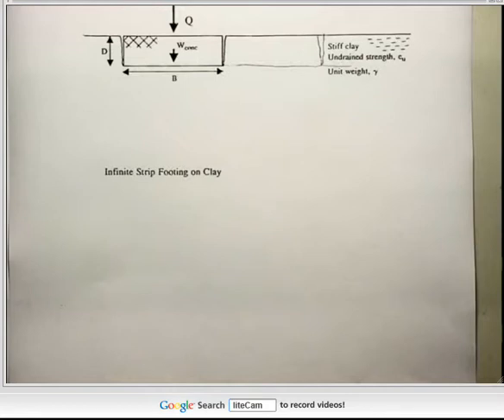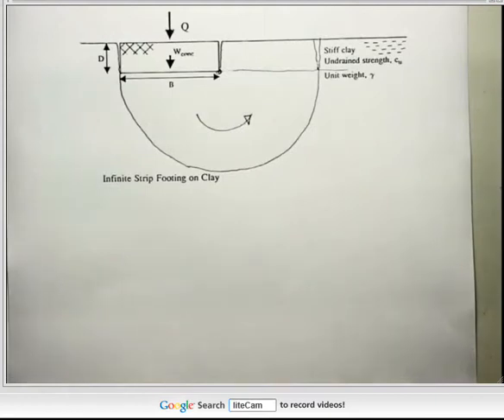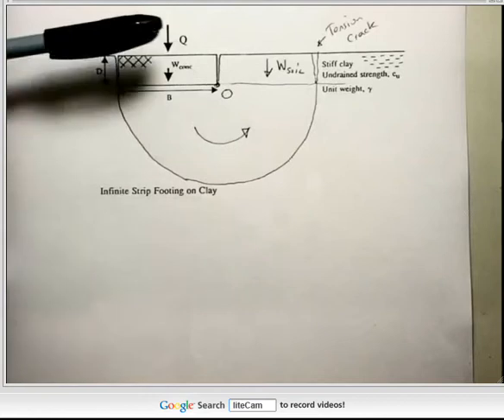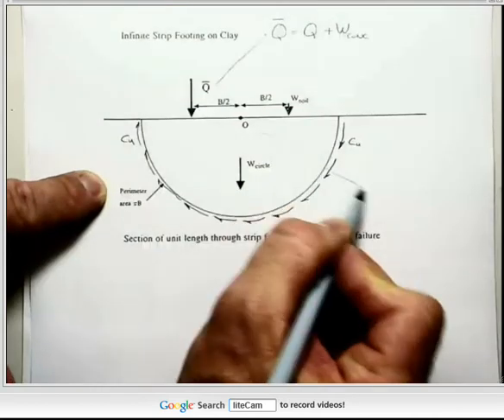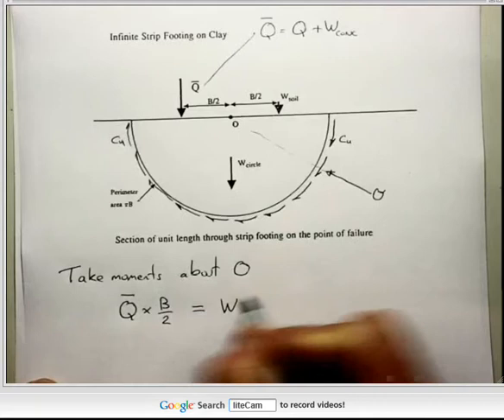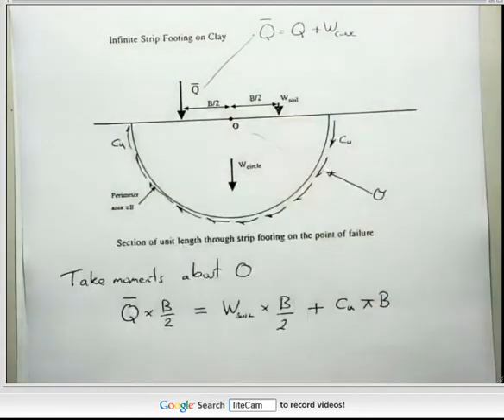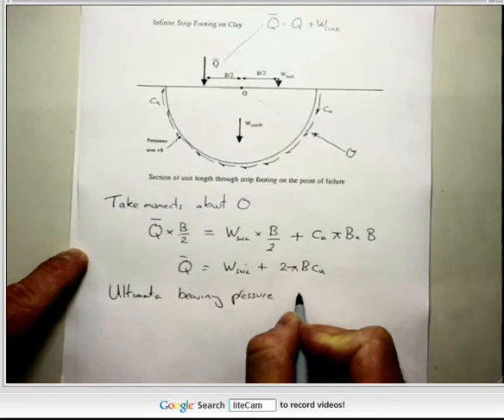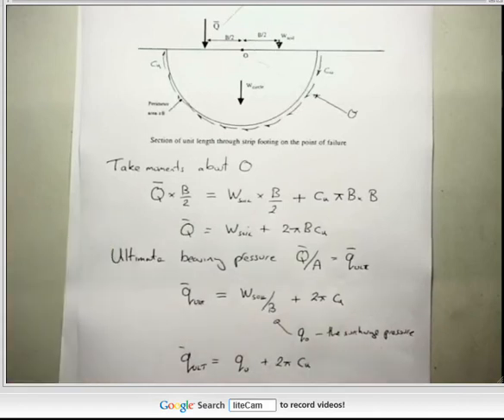Shallow Foundations 2